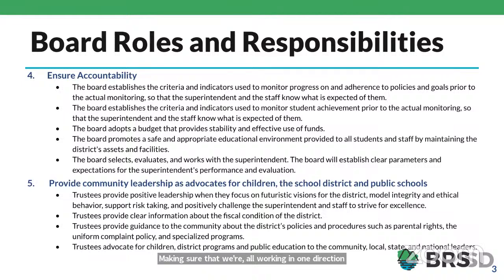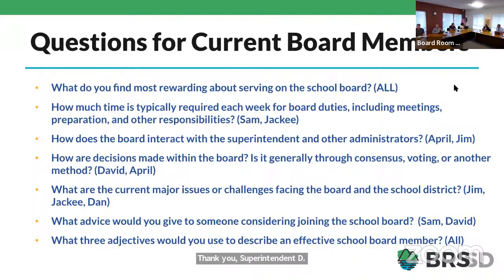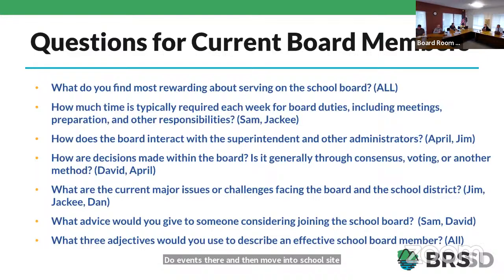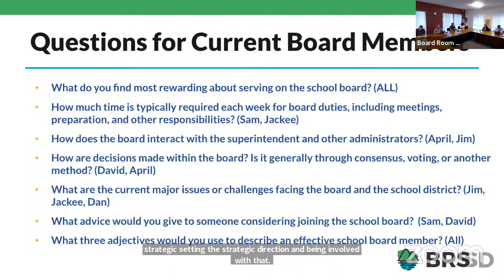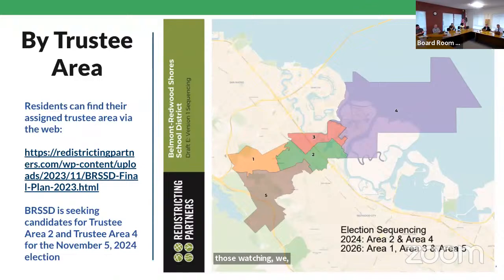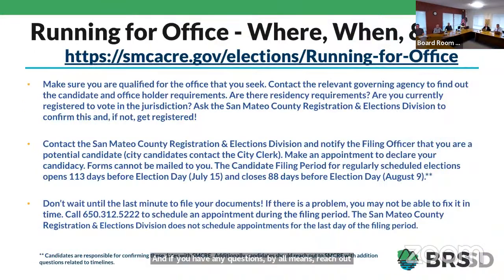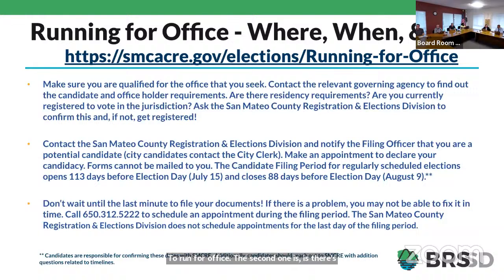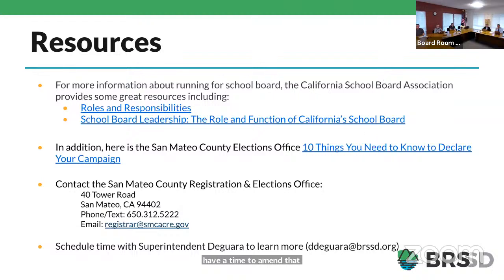School Board Information Session - Wednesday, May 29, 2024